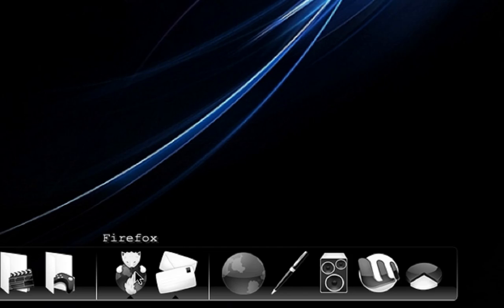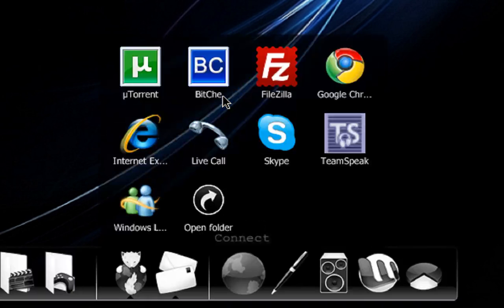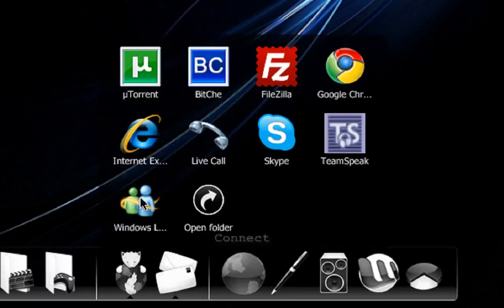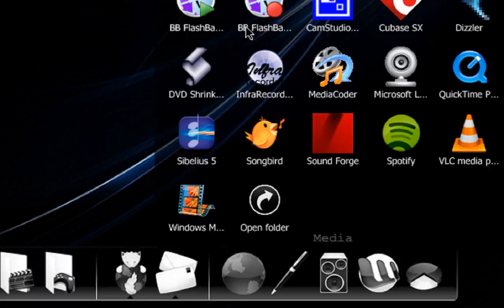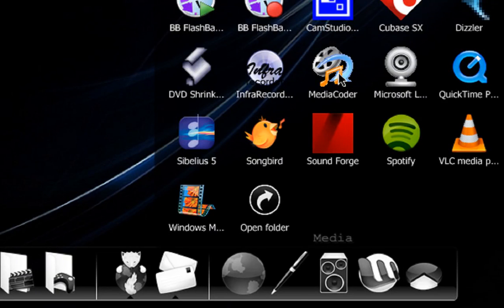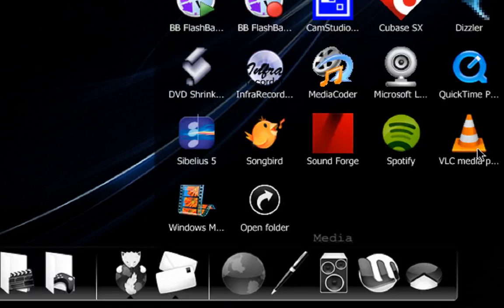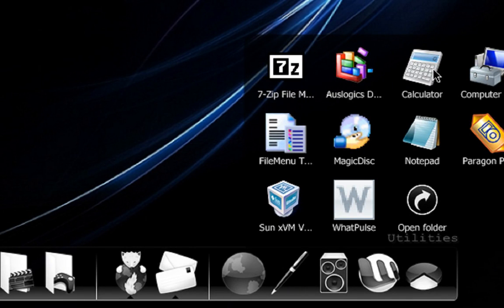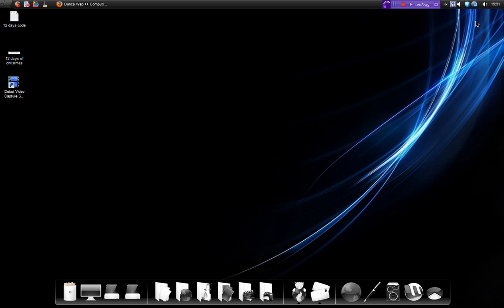Response To mobilephone2003: 'What Software Do You Use And Why?'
APOLOGIES FOR THE FLICKERING!

In this video i will show my most used programs and why i use them. Response to mobilephone2003.